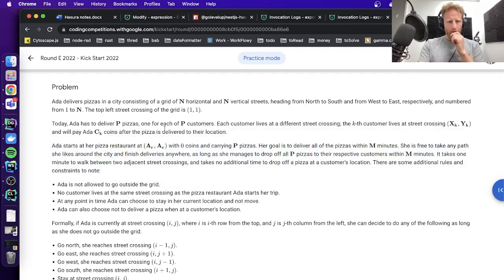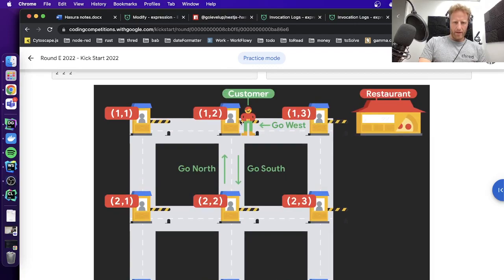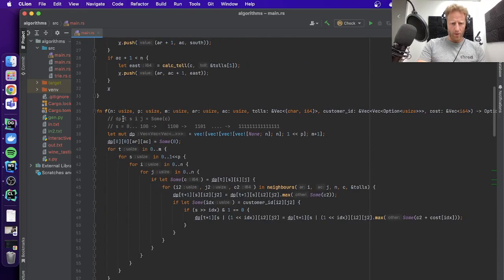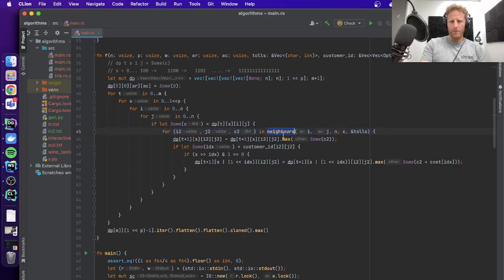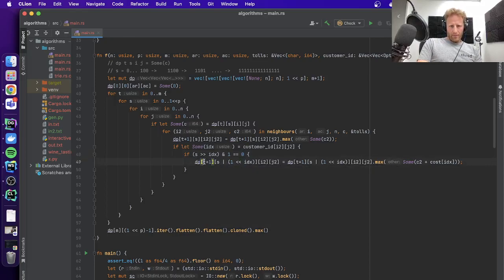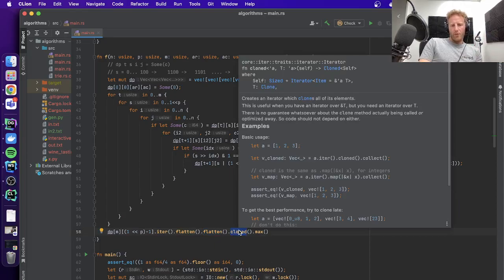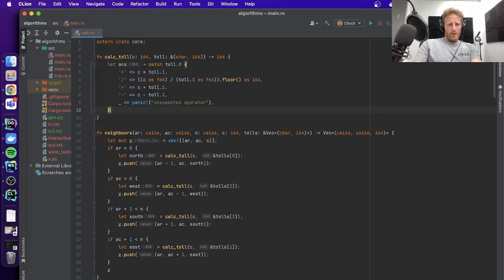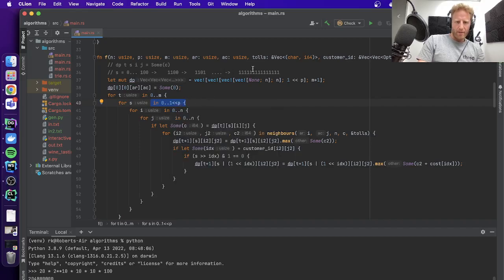Google Kickstart Pizza Delivery + Rust dynamic programming, fast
gist